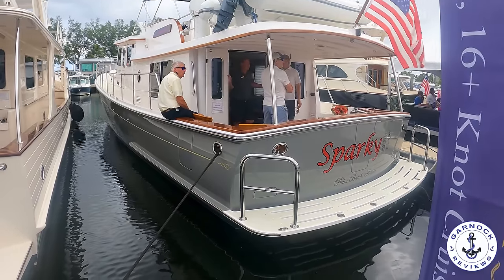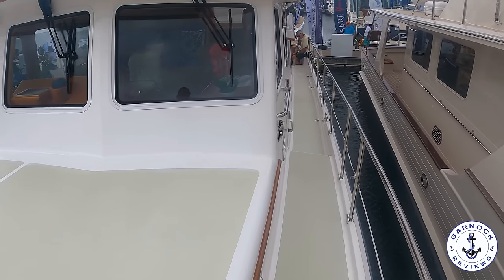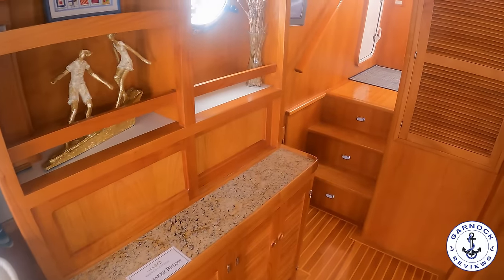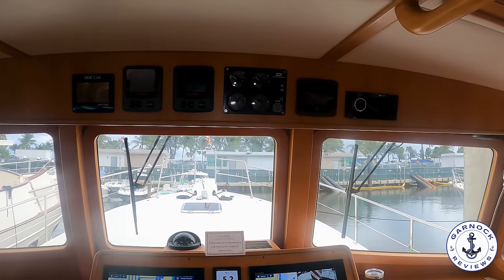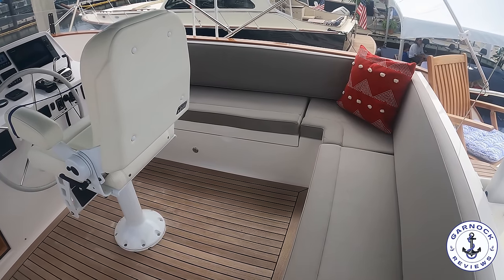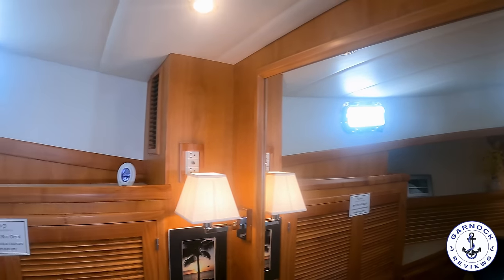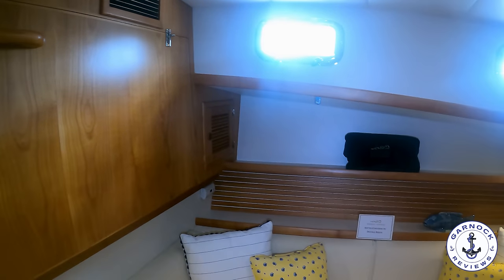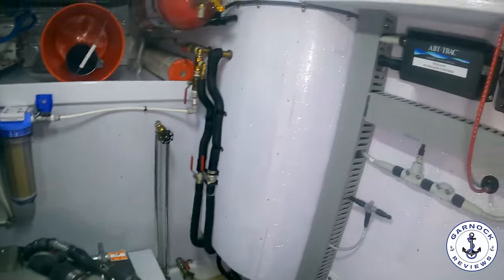Krogen Express 52 - Great Loop Capable Luxury Liveaboard Trawler Yacht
The Krogen Express 52 was actually the first boat I filmed at last years Ft Lauderdale International Boat Show. When I was onboard, the broker joked that it would be all downhill for me for the rest of the trip as nothing could compare. While that may not be 100% accurate, this one certainly set the bar high!!

One of the biggest highlights with this yacht is that while she can cruise at full displacement speeds and burn 4 gallons per hour @ 8 knots, she can also cruise at 16 knots with a fuel consumption of 28 gallons per hour. This allows you a burst of speed to outrun the weather or tides, but you can cut the throttles and enjoy a fuel range well in excess of 1000 miles!!

You can find the details of this model on the manufacturers